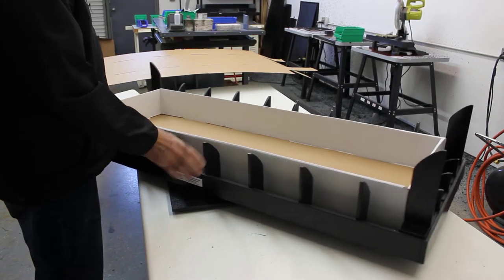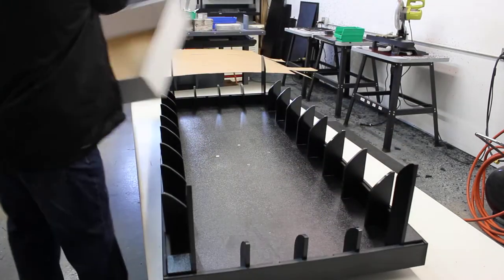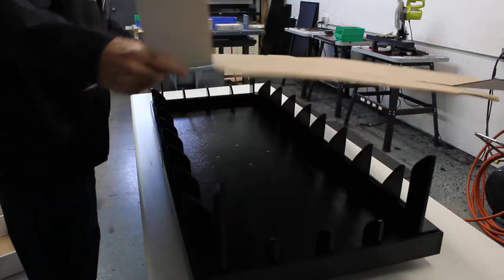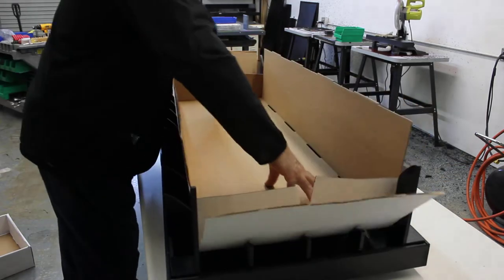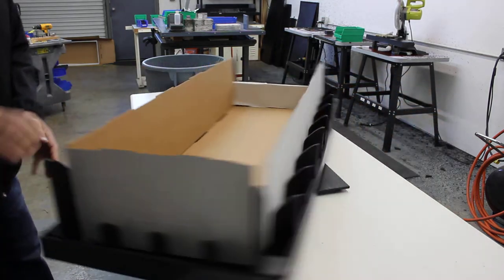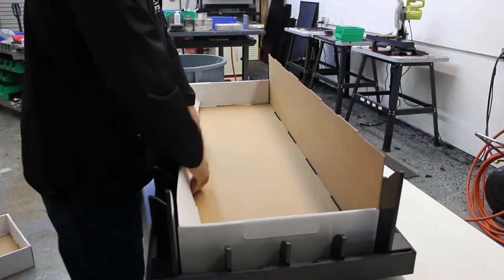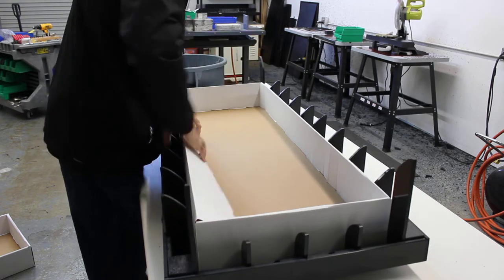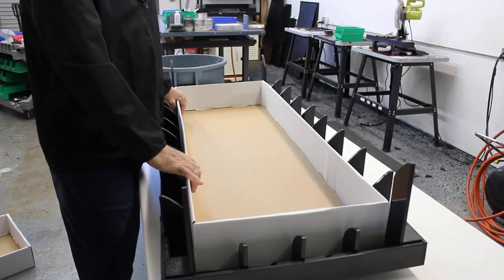The Beistle Co - Extra Large Tray with Swivel Base